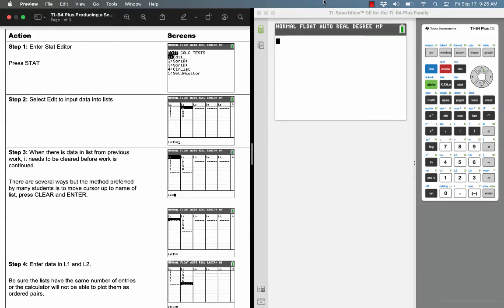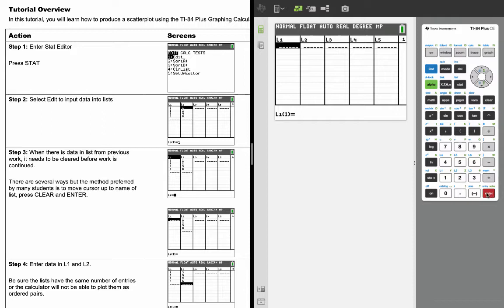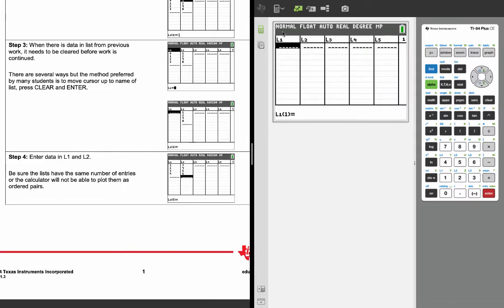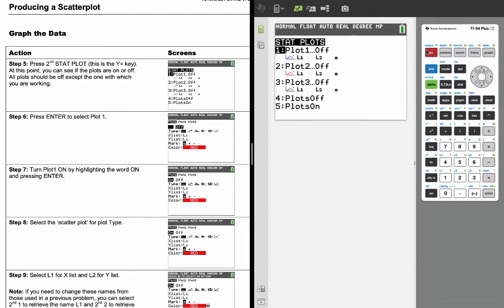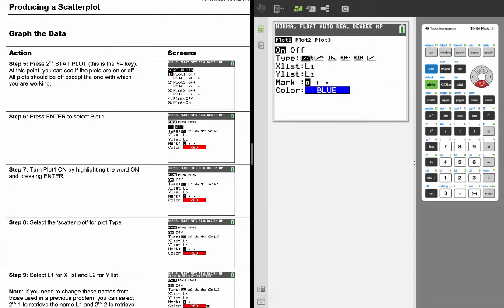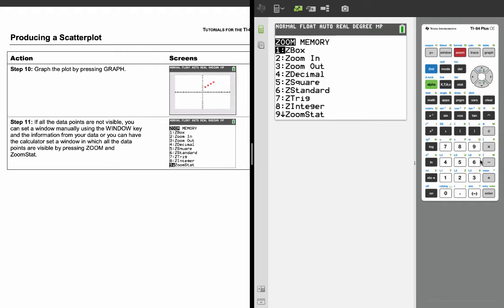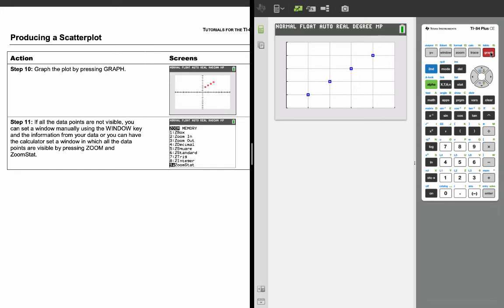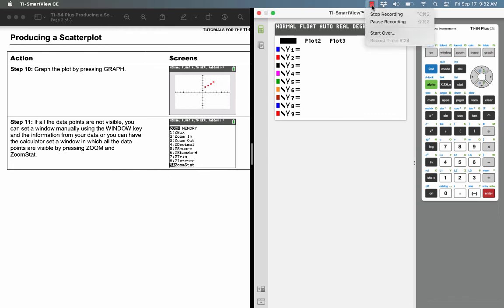Entering Data into Stat Plot